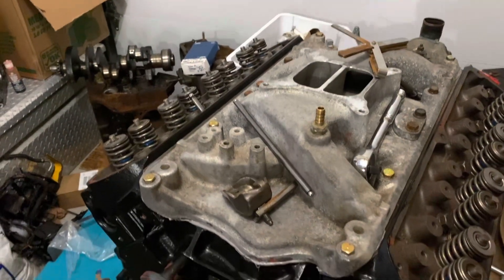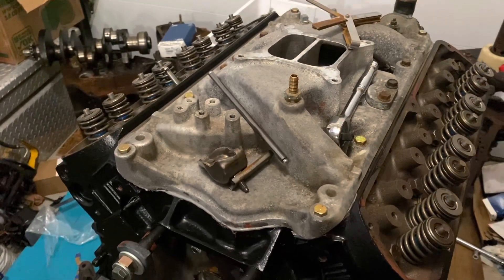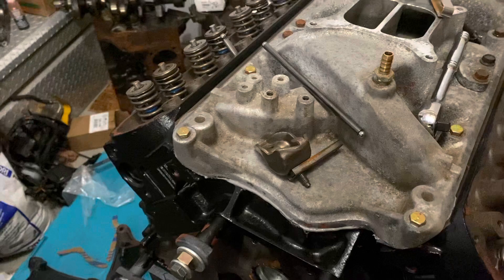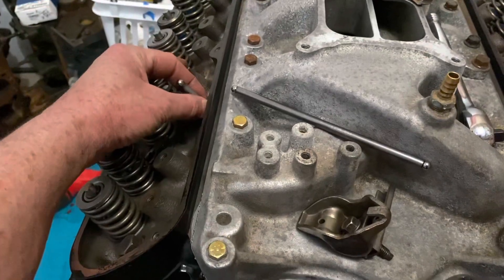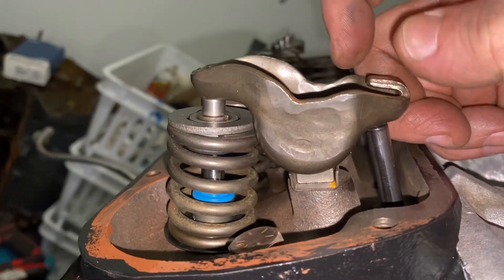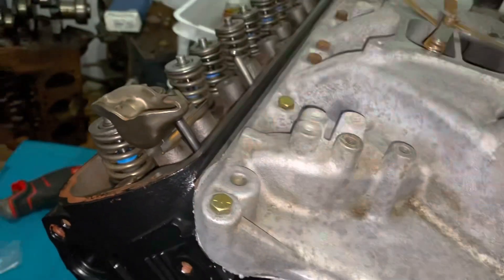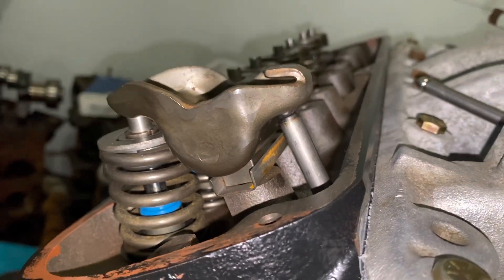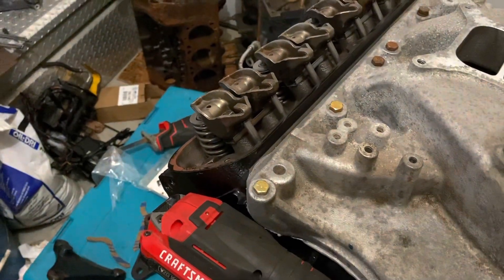Ford 351W Marine Engine - EZ Custom Pushrod Sizing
In this video I show how to find a custom mmm pushrod length without using an adjustable pushrod tool. An adjustable pushrod is the right tool for the task of sizing pushrod length in custom applications but this method does just as well.

The cam used in this marine engine is a Comp Cams 35-512-8. The specs are close to a Mercruiser Chevy 5.7 V8. The lifters are FMS M6500R302 factory Ford hydraulic roller lifters. Also had to order a lifter hold down kit with dog bones and spyder, FMS M6253 A50.

The math in this video is as follows:

The gap at valve stem was 0.065”. Divide by rocker arm ratio of 1.6 to get 0.040625”. Add this to 7.5” pushrod length and I have 7.540625”. This length pushrod would get me to zero lash on the rocker with no preload into the lifter. The total lifter travel is 0.140”. At this point I kind of cheated and searched for inexpensive pushrods ￼of 7.6” because I knew that would be about right. So 7.6” minus 7.540625” is 0.059375”. This number divided by 0.14” is 0.424 or about 42% of the lifter travel is preload. Ideally you want closer to 60-70% but I found something that would work so I ordered them.